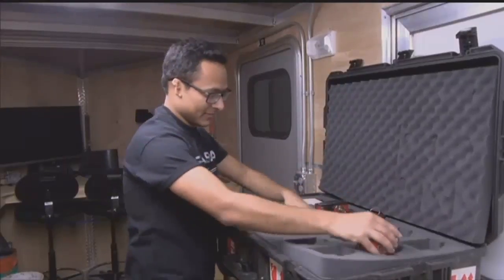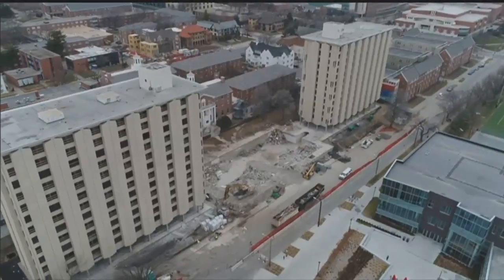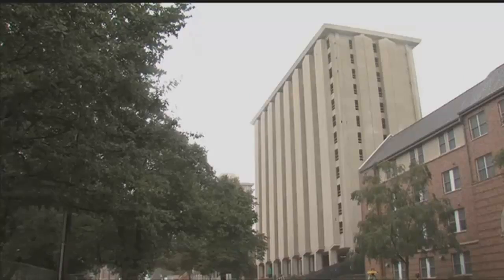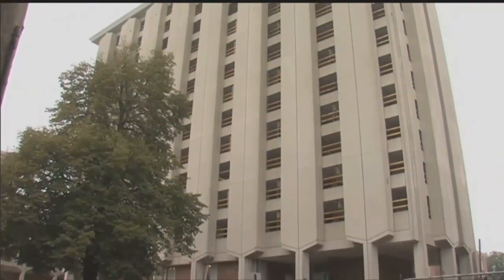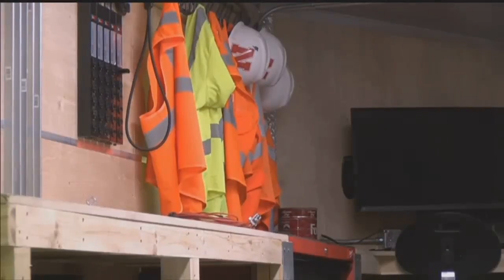UNL Students Study Demolition Project